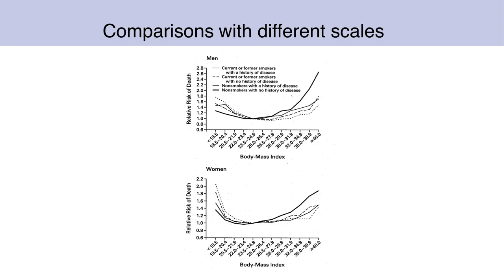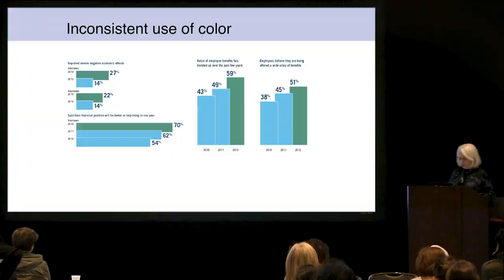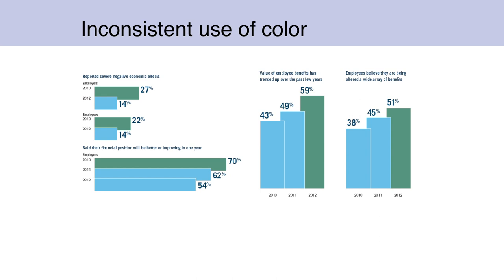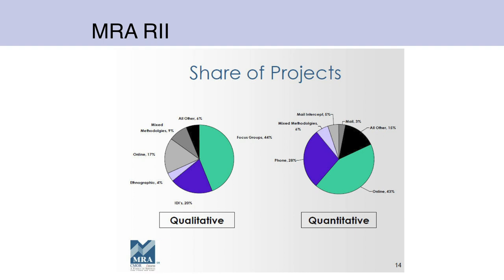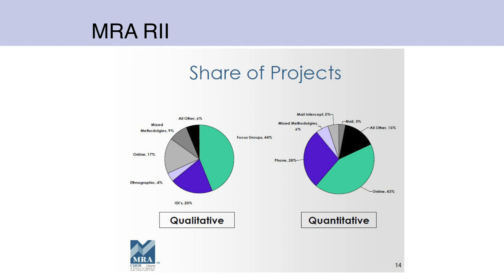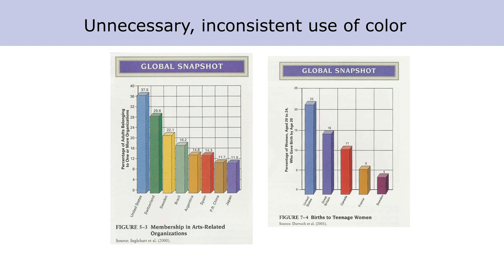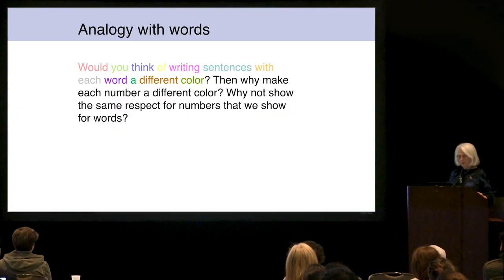How to Avoid Common Data Visualization Mistakes Part 3: Comparisons with Different Scales and Colors